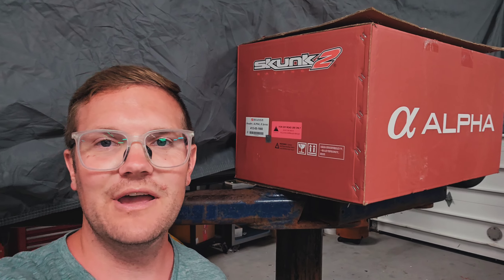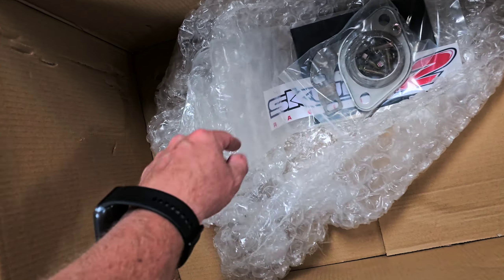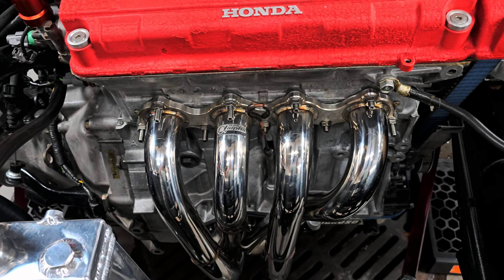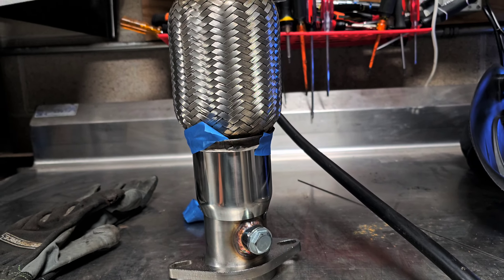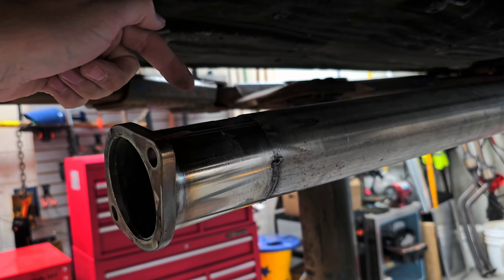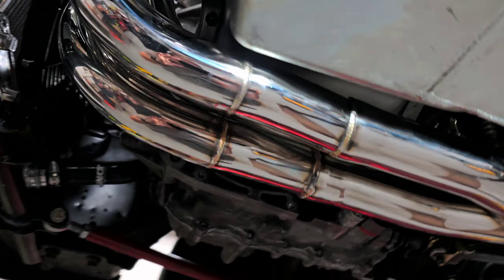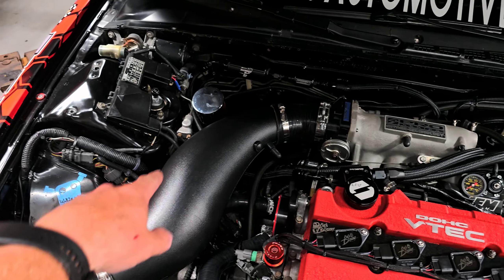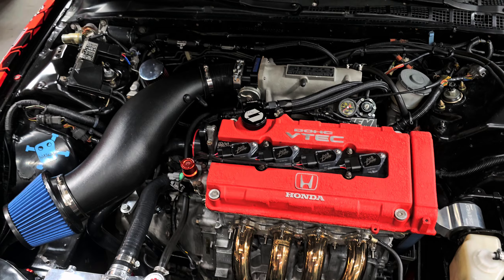Best B series header installed. Skunk2 Alpha V1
Watch as we unbox and install a brand new skunk2 alpha v1 header on our built LSvtec engine. Is this the best B series header?